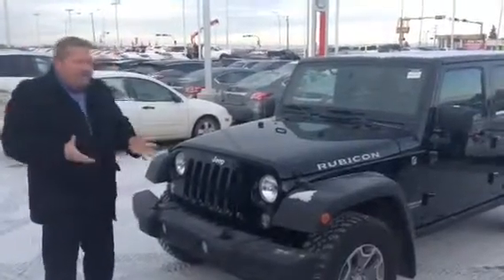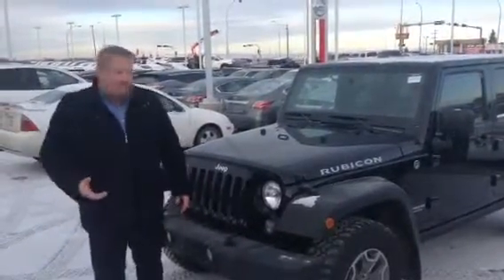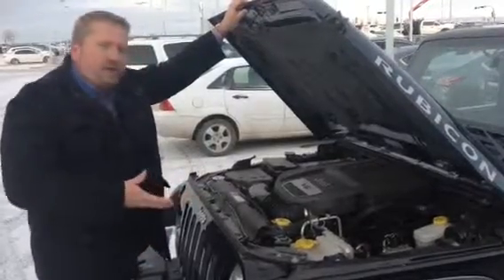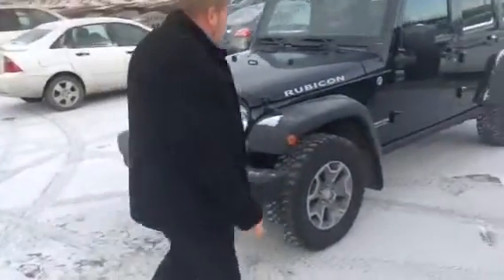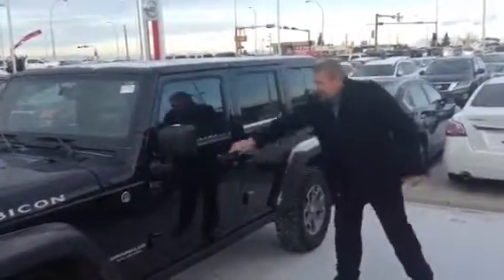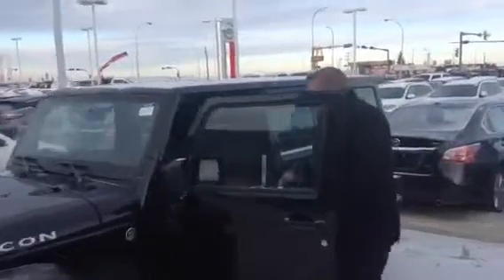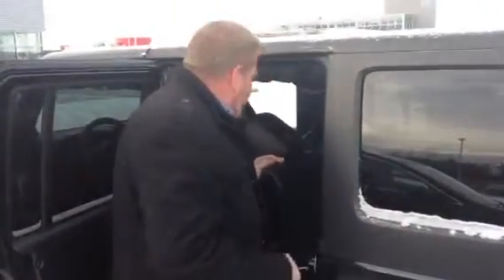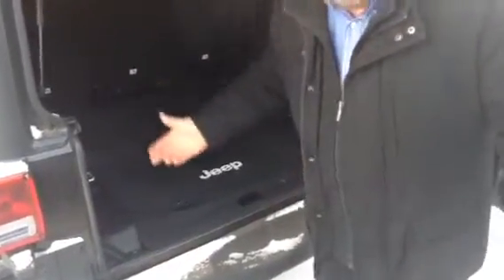KC the Rubicon is the ultimate Jeep